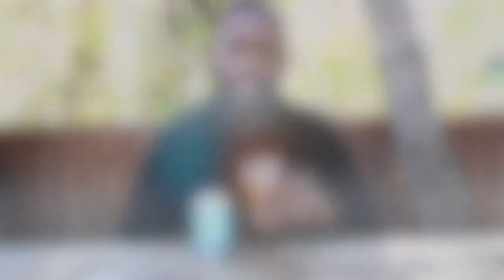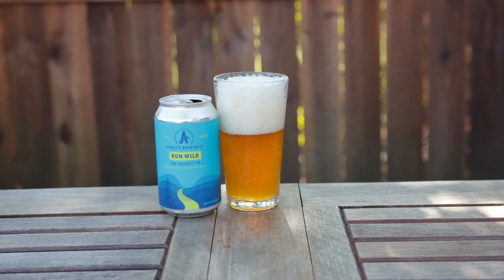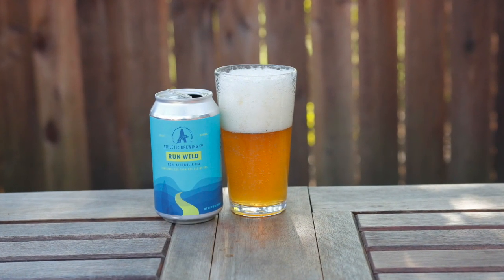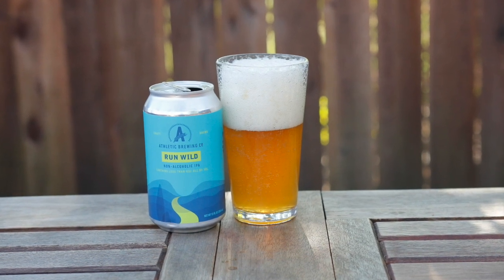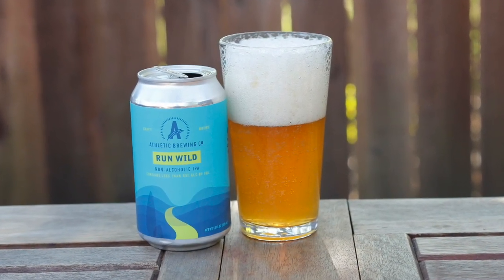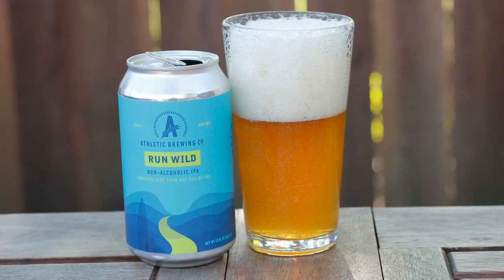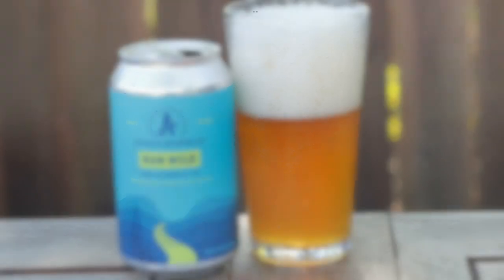Athletic Brewing - Run Wild IPA Nonalcoholic Beer Review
This video is about Athletic Brewing - Run Wild IPA Nonalcoholic Beer Review